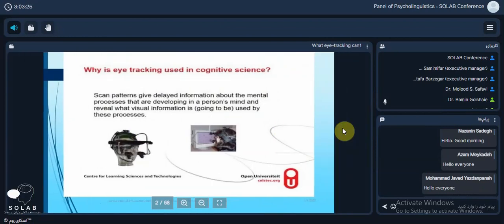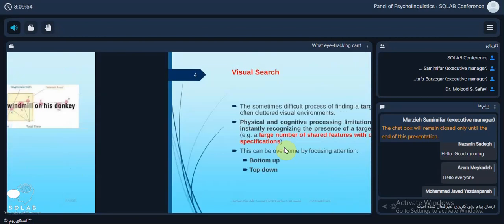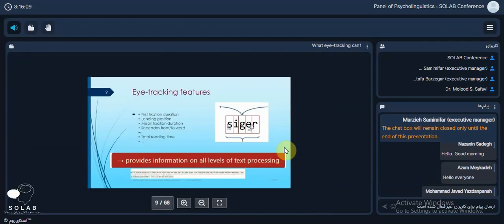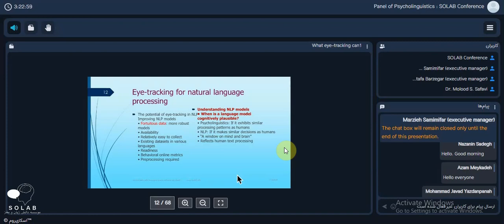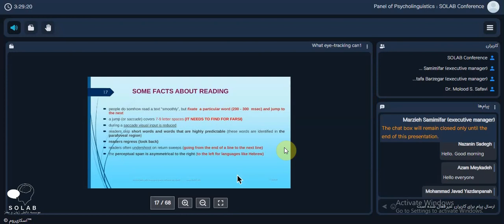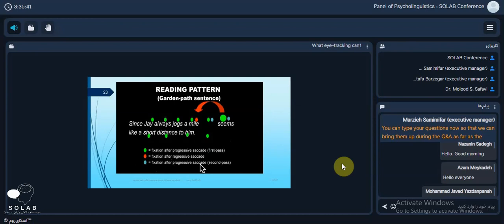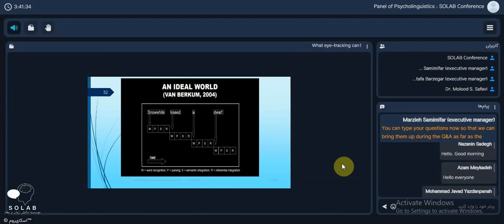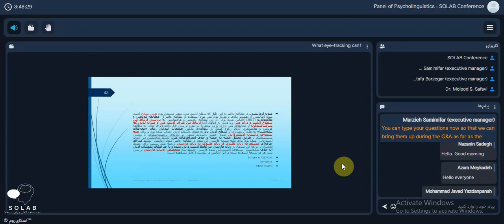Introduction to Eyetracking in the Studies of Cognitive Science- by Dr. Anahita Khorrami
A mini-workshop in the panel of Psycholinguistics

The 1st International Conference on the Science of Language and the Brain (3-5 May, 2023)